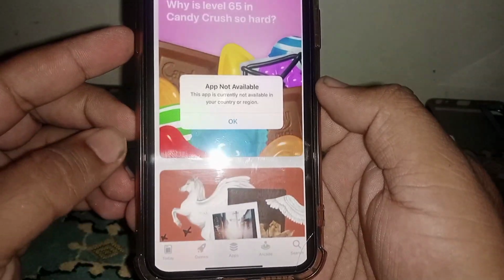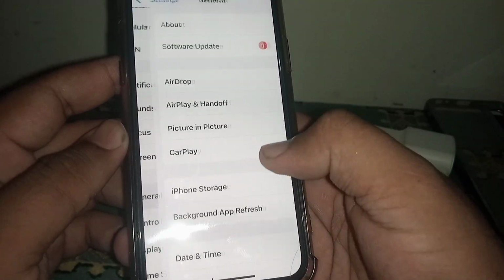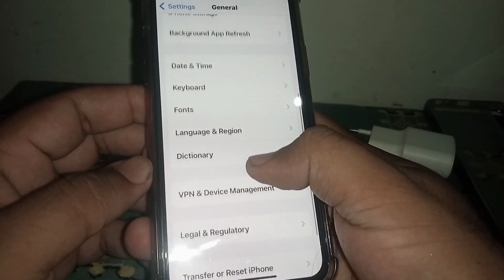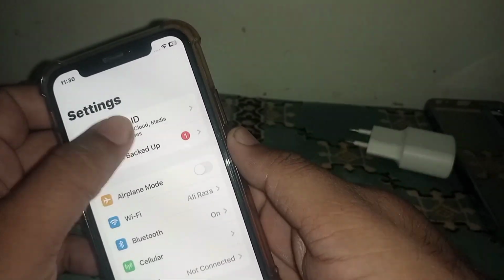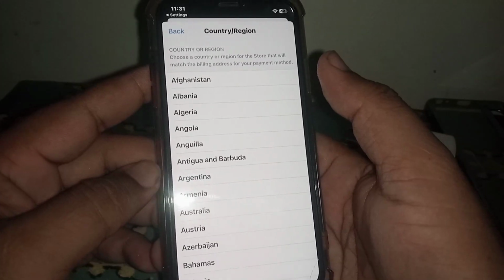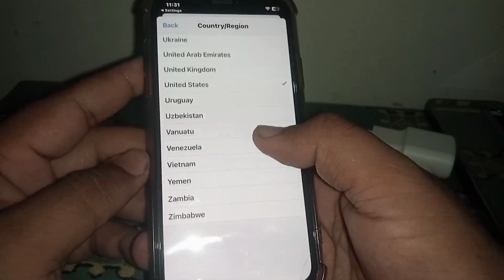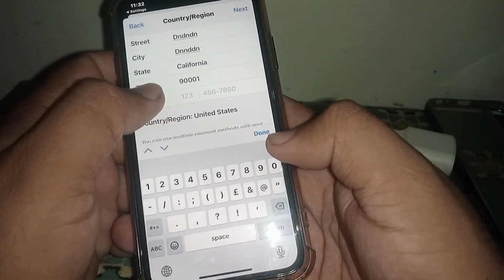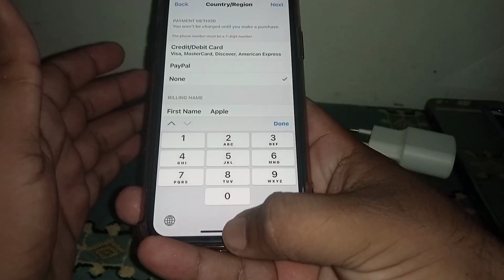This App is Currently Not Available in Your Country or Region App Store | iOS 17 | 2023 | iPhone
Hi Everyone Well Come to My Channel. In this video I gonna Show you " This app is currently not available in your country or region app store " on Your iPhone and Android Phone .